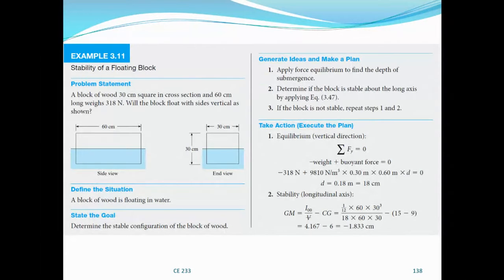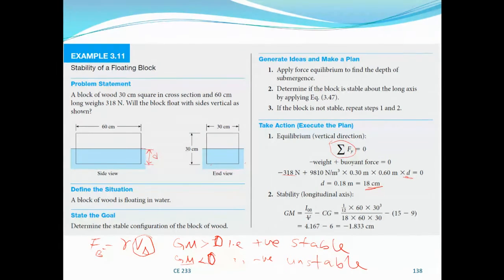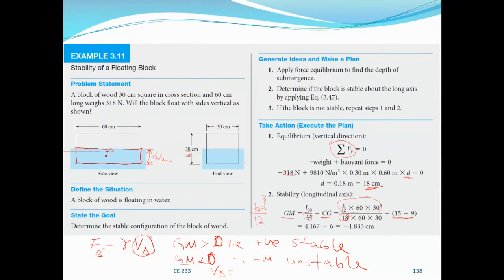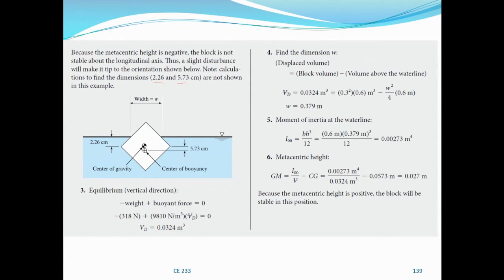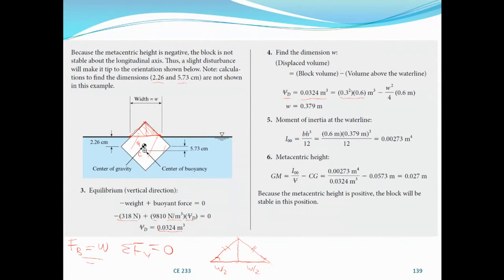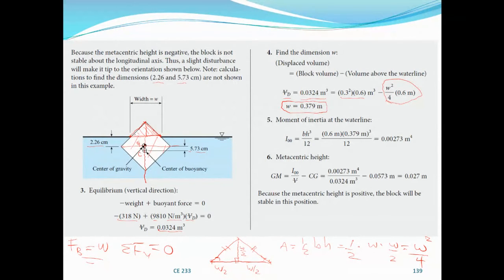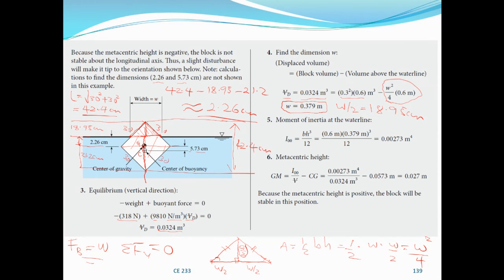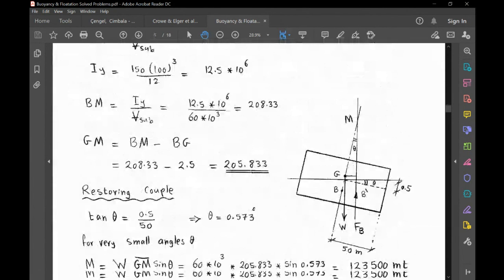13. Chapter 3(8): Fluid Statics - Learn Fluid Mechanics with Dr. Lukman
Topics covered: Stability of immersed and floating bodies, Metacentre and metacentric height.

1. Given the importance of Fluid Mechanics in engineering and sciences especially civil, mechanical, and chemical engineering and physics, I decided to share my online video lectures on Fluid Mechanics which I delivered to the 2nd year undergraduates during the COVID19 lockdown in 2020.

2. I have uploaded the complete lectures on my YouTube channel whose link is provided below for everyone’s free access.

3. In all, it is divided into 25 modules whose total duration is less than 45 hours.

4. These modules cover the fundamental concepts and topics in the subject. They are intended to lay a rock-solid foundation in the subject by explaining the concepts clearly with real-life applications for better understanding.

5. Even secondary school science students can significantly benefit from the modules that cover chapters 1 and 2, i.e. Introduction and Fluid Properties respectively.